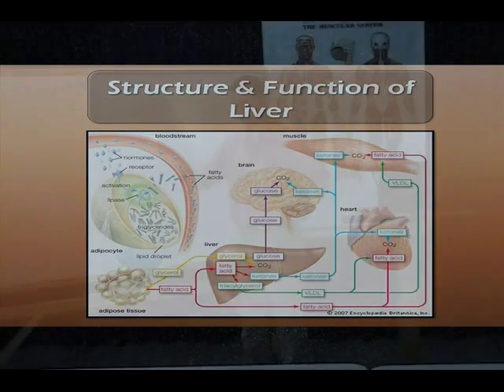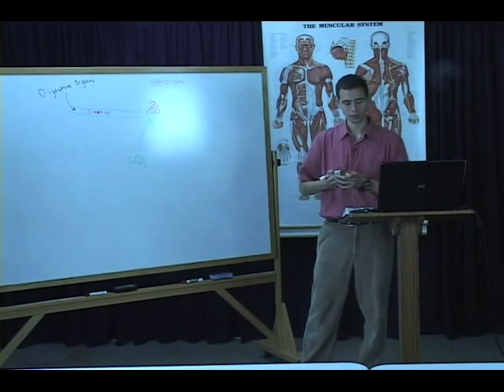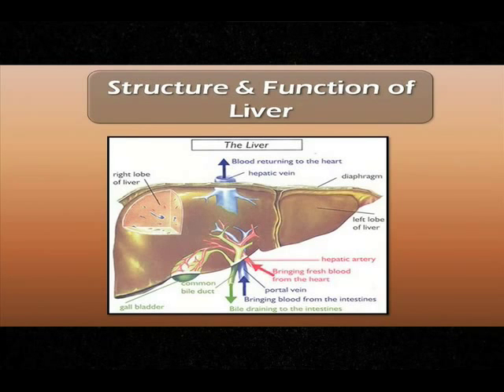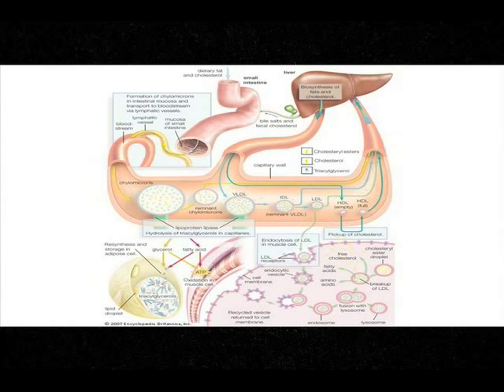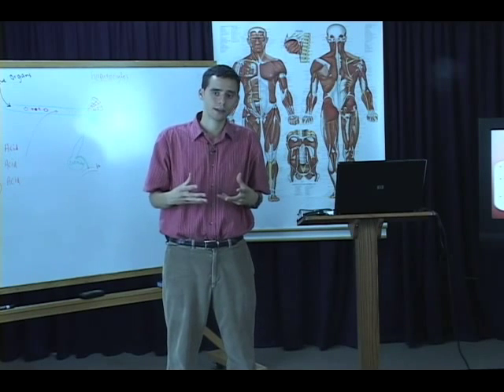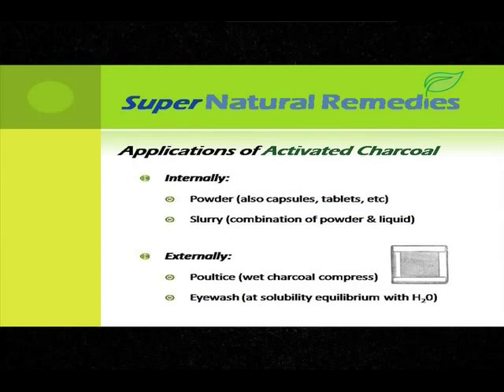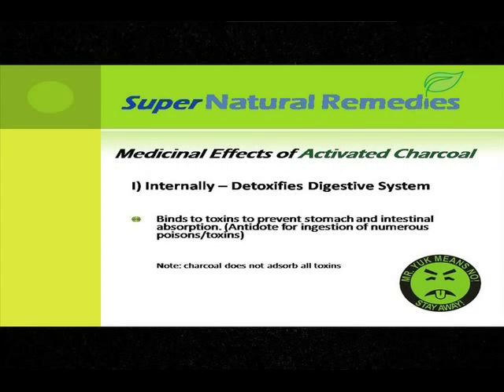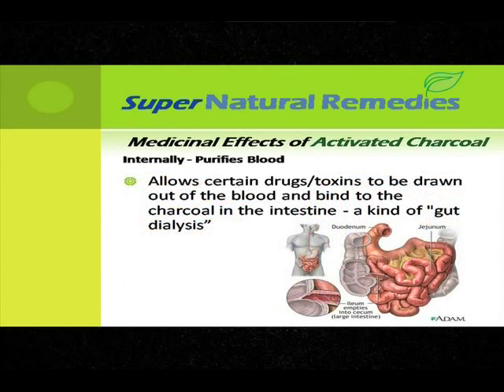Ron Meinhardt: Liver